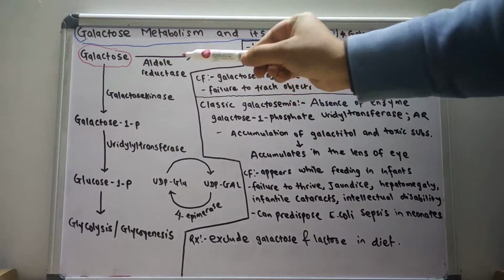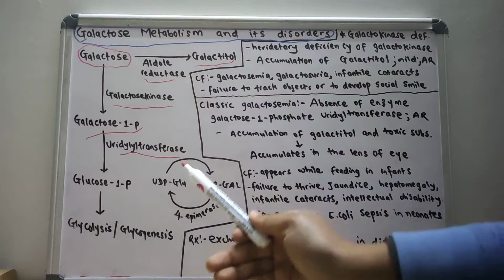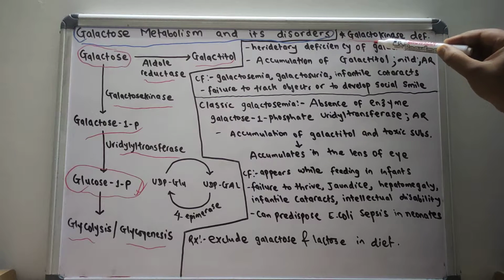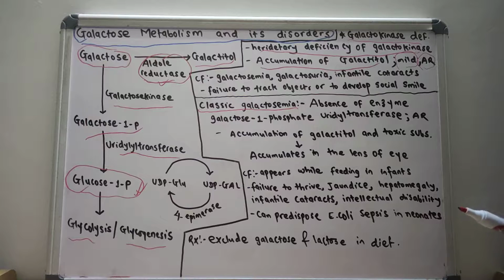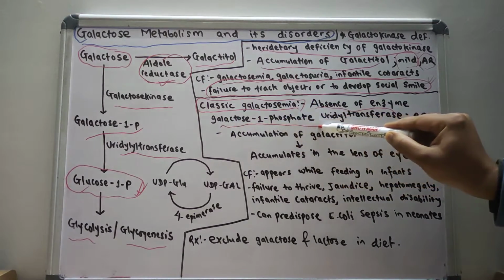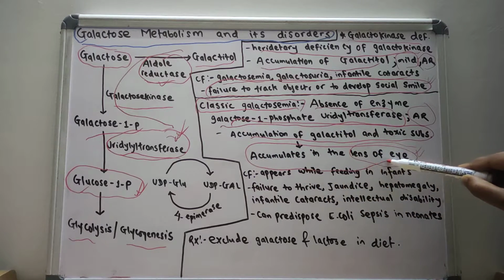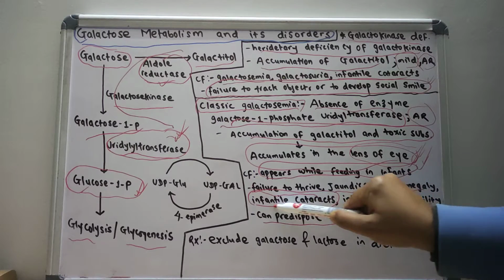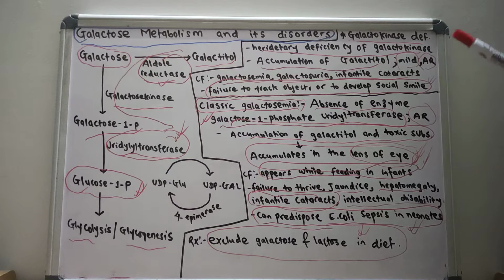Galactose Metabolism and its disorders-14